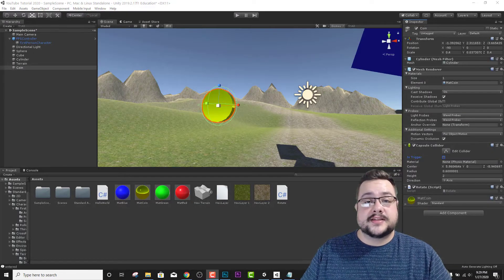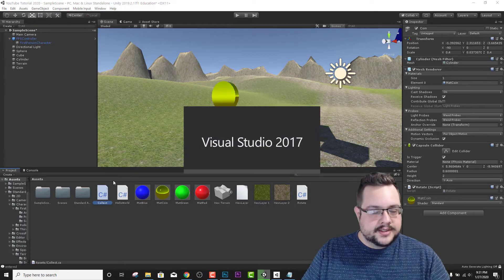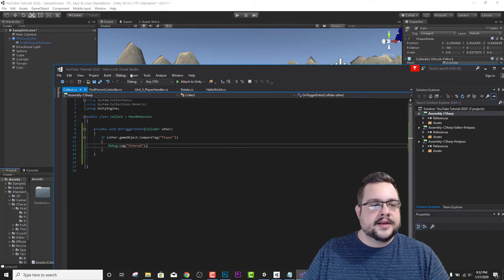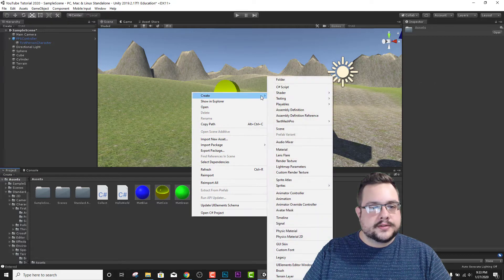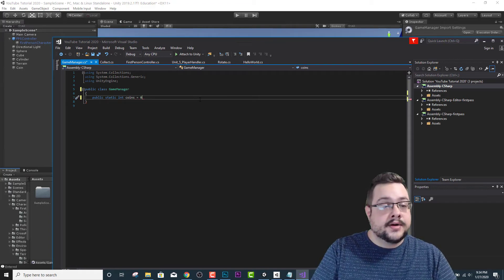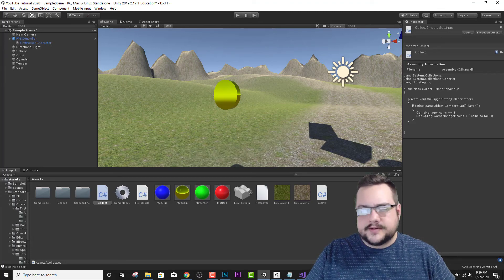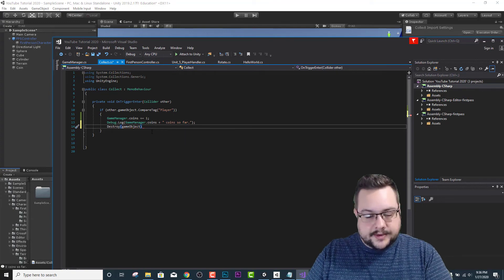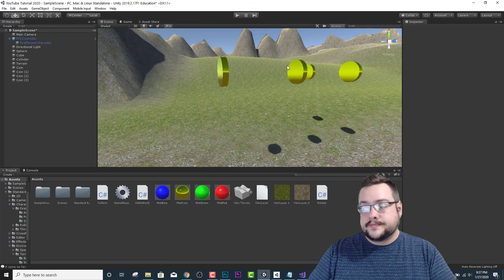Unity Tutorial #06 - Collecting Coins! GameManager, Variables, and Collisions.